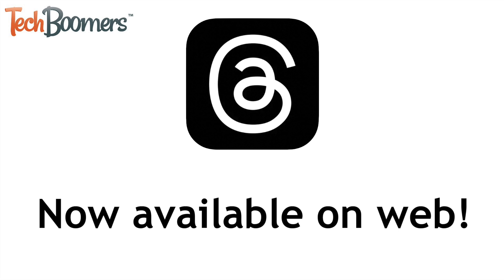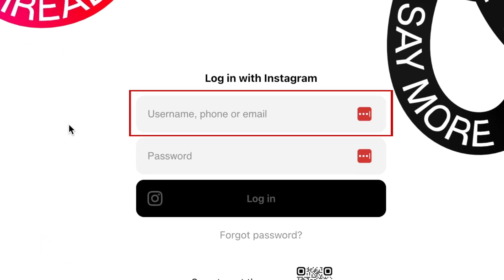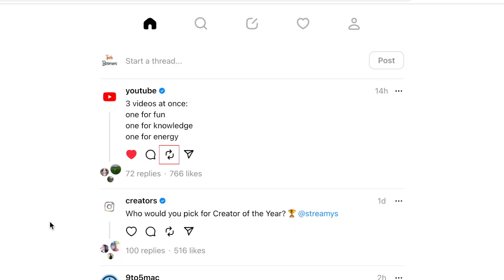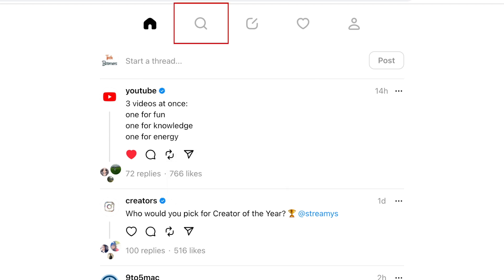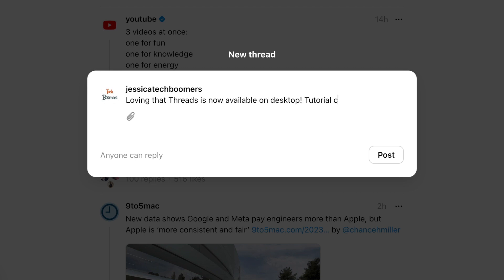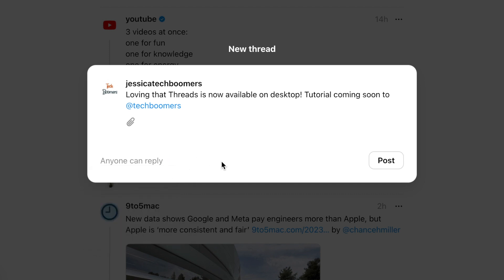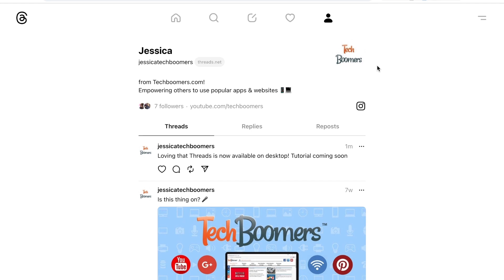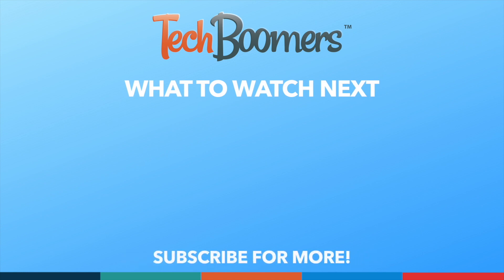How to Use Instagram Threads Desktop Site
Instagram Threads is now available in a web version, so you can use it on your computer, tablet, or smartphone on any browser you like! Watch this video to learn how to use the Threads desktop site.

To use Instagram Threads on desktop, open your preferred web browser and go

To log in to Threads, type in your username, email or phone number associated with your Threads account. Then enter your password and click Log In. Now you can scroll through your Threads feed just like you can on the app. Click the heart icon to like a post. Click the speech bubble to comment on a post. To repost a thread, click the circle of arrows. You can repost a thread as is, or quote it to get the option to attach your own comment before reposting. If you click the Share icon, you can copy a link to the threads post or copy an embed code.

If you click the search button in the menu at the top, you’ll be taken to the Threads search page where you can search for people you want to follow. If you find a profile you want to check out, you can click their name to go to their page. Here you can follow the account, and check out their posted threads and replies.

To share a threads post, click the new post icon in the menu at the top. Now you can type in what you’d like your post to say. The Threads character limit is 500, so you have a decent amount of space to share your thoughts. You can mention your friends in your threads just like you would in a caption on Instagram. You can also click the paperclip icon to attach photos or videos from your computer. If you’d like to limit who can reply to your thread, click Your Followers Can Reply, then choose whether you want replies to be open to your followers, only people you follow, or only accounts you’ve tagged in your thread. When you’re ready to share your thread, click Post.

Click the heart icon in the top menu to view your Threads notifications, including likes, replies, mentions, and new followers. Click the profile icon to check out your personal Threads page, where you’ll see your bio information, posted threads and replies.

That does it for our guide to using Instagram Threads on the desktop website. The app does have a few additional features that the website currently doesn’t offer, but we love that Threads can now be used on the web and isn’t limited to the mobile app.